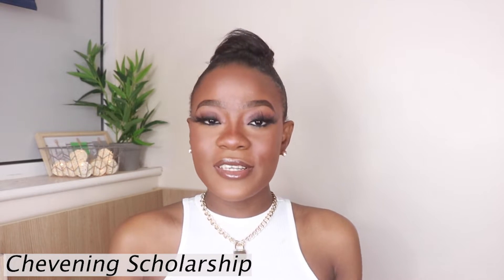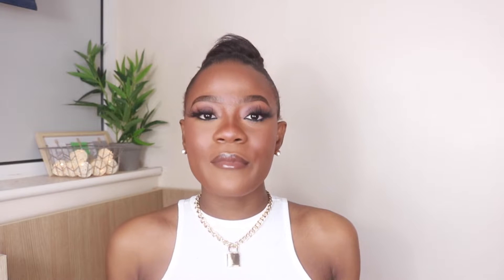Scholarships for international students in the UK | Study in UK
Are you looking for undergraduate, master's, or Ph.D. scholarships in the UK for international students, this video is for you. The best way to apply for an international government scholarship for foreign students is described in the video.

I have compiled a list of current scholarships in the UK for international students. I hope you find this list helpful.

University scholarship
Education Excellence